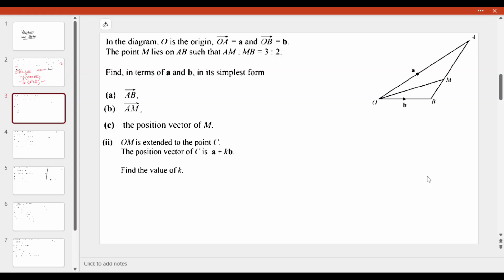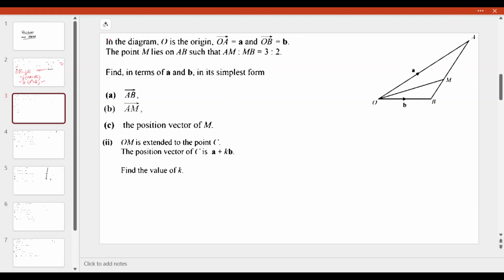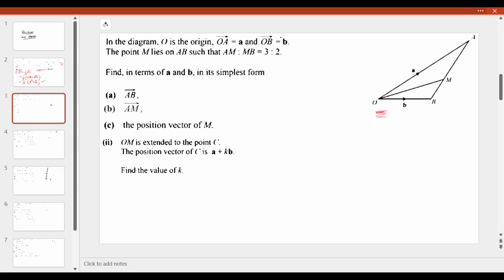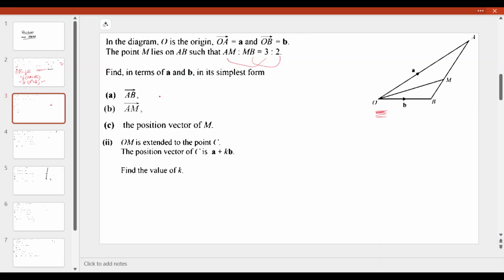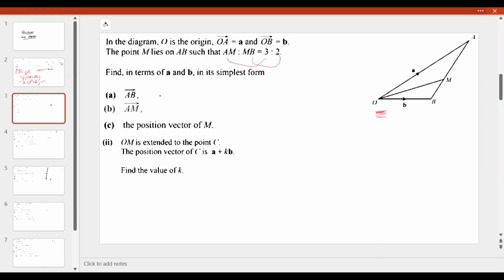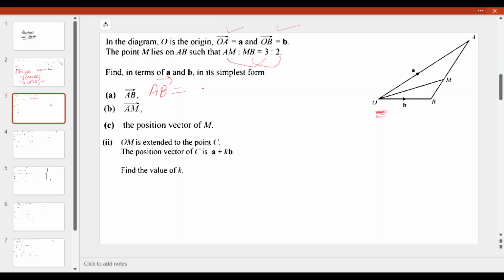Q11 vectors | Exam Tips | Revision | Paper Preparation | Focused Study | IGCSE | O LEVELS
Learn With Ali Yahya  Science Education online teacher  Physics Chemistry Mathematics Computer Lectures  Preparation Nuclear Physics  Atomic Physics Astrophysics Engineering  School College   University  Easy learning Definition Explanation Study E-learning Advance Quantum physics Heat and thermodynamics Waves and Oscillation Fluid dynamics Classical Mechanics Lagrangian Hamiltonian Mesons Bosons Einstein LeptonsGluons Nuclear Hadrons Quarks Matter Anti MatterMake Science Subjects Easy Understand any topic Quickly Smart Sutdy
Conceptual Study Concept Building
Measurement
Physical Quantities, Units and Measurement
II. Newtonian Mechanics
Kinematics
Dynamics
Pressure
Energy, Work and Power
III. Thermal Physics
Kinetic Model of Matter
Transfer of Thermal Energy
Temperature
Thermal Properties of Matter
IV. Waves
General Wave Properties
Light
Electromagnetic Spectrum
Sound
V. Electricity and Magnetism
Static Electricity
Current of Electricity
D.C. Circuits
Practical Electricity
Magnetism
Electromagnetism
Electromagnetic Induction